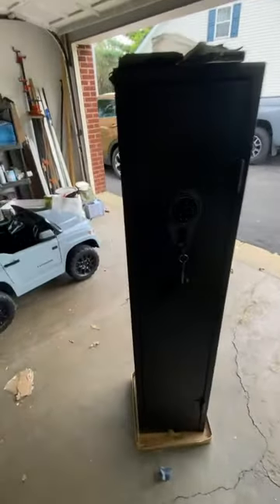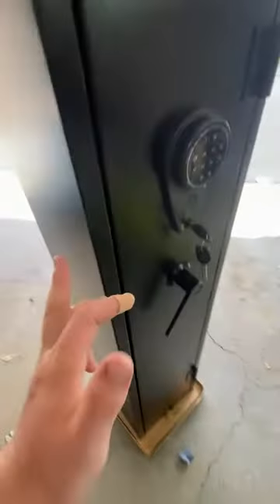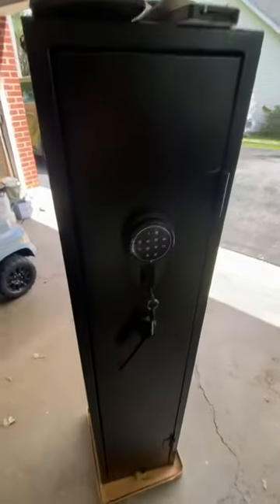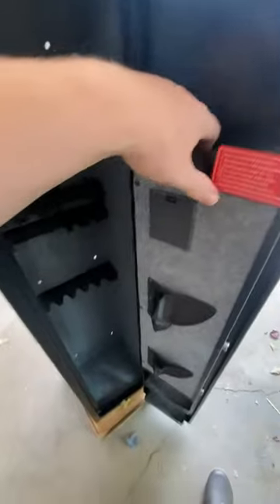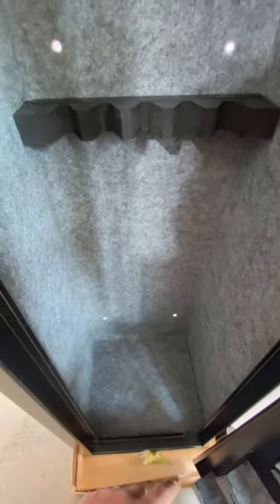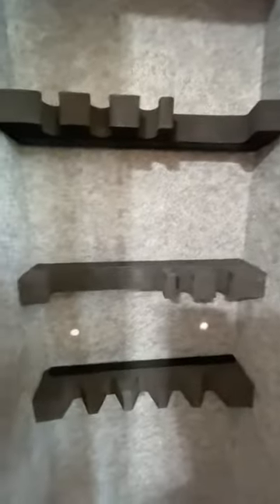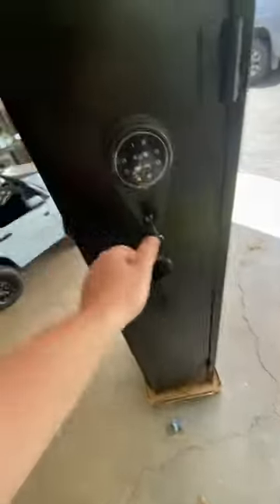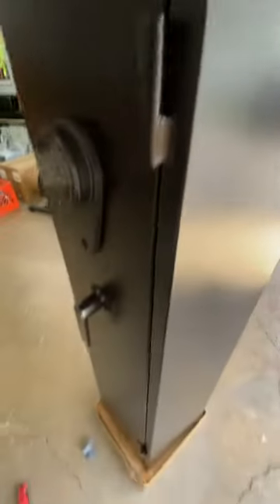KAER 3 5Gun Rifle Safe, Gun Safes for Home Rifle and Pistols Quick Access Gun Cabinet Review